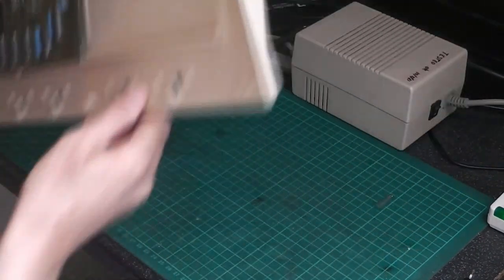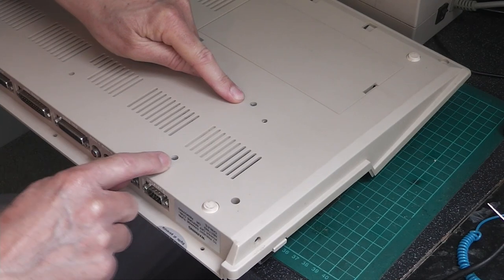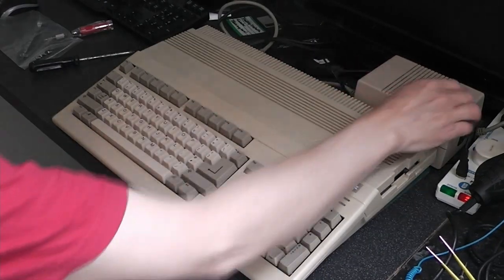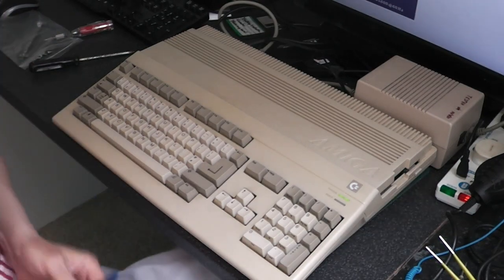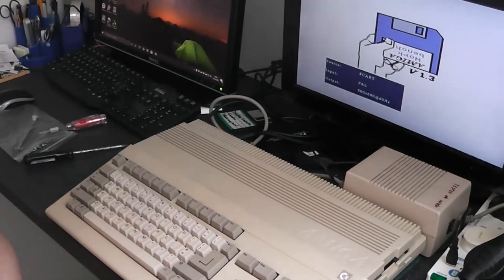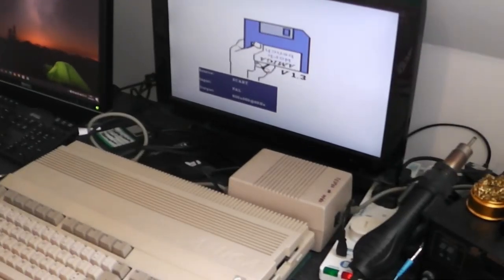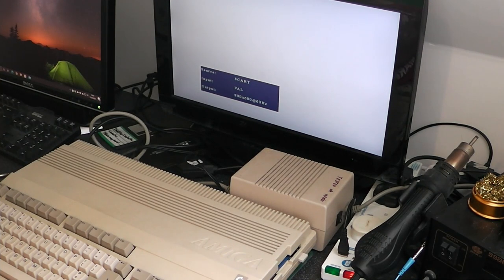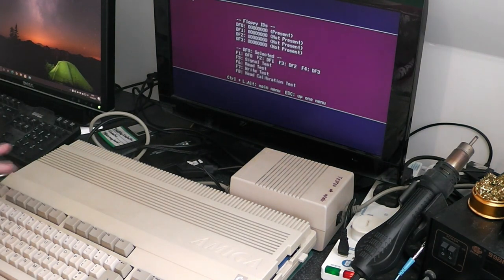Amiga disk drive service and clean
Service and clean of an Amiga A500 3.5" floppy disk drive.
This video shows how to disassemble, and do a basic service and clean on a drive.

Links...

My Amiga Checkmate A1500 Plus on my YouTube channel

Specs of my Checkmate A1500 Plus for nerds ;o)
Checkmate A1500 Plus Case
A1200 Motherboard Rev 1B
Cloanto 3.X  Kickstart Rom 45.064
OS3.9 Classic WB on 16gb CF card, plus 16gb PCMICA SD card
SATA DVD R/W
Indivision AGA Mk2cr  -Flicker fixer, DVI output
Eyetech EZCD Mk4  -IDE buffered interface
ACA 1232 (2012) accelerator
MC68030RP25B, @25mhz No FPU, overclocked to 42.7mhz
Wireless/USB keyboard adaptor
USB mouse - Jerry adaptor